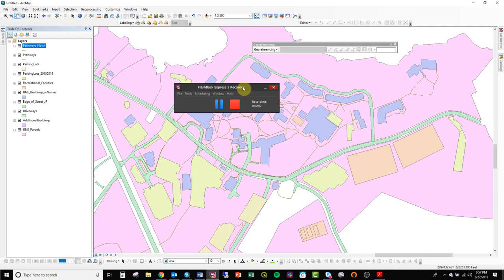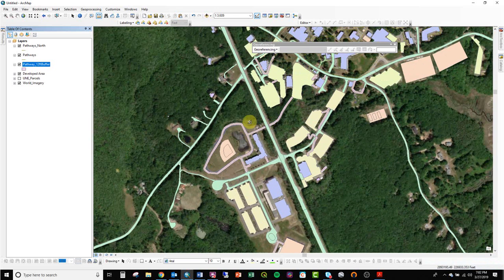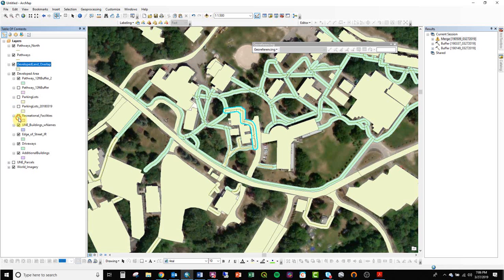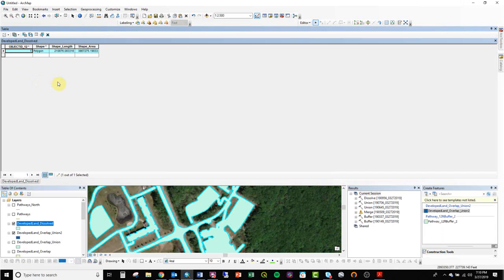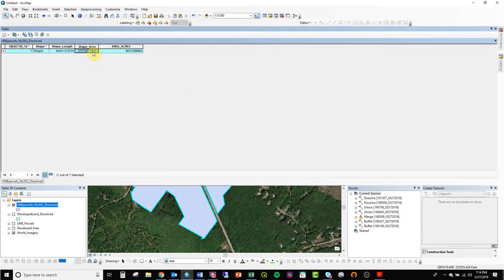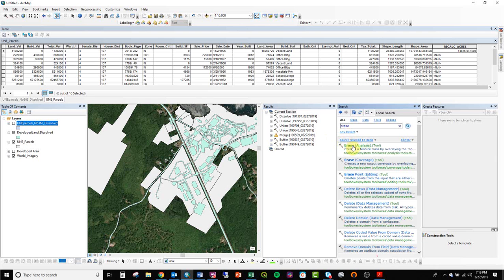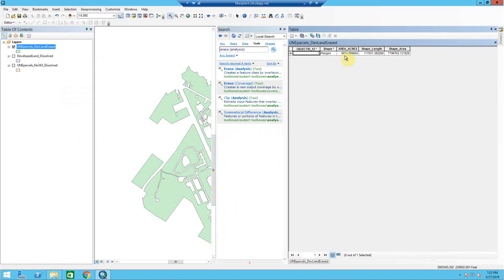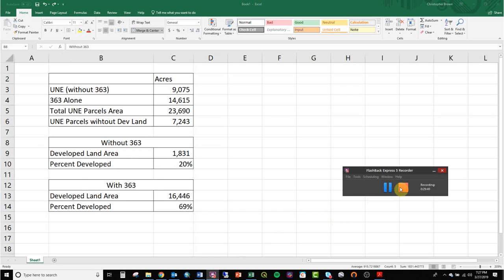Class 10 - Geoprocessing Introduction